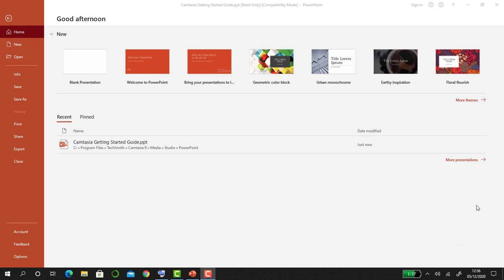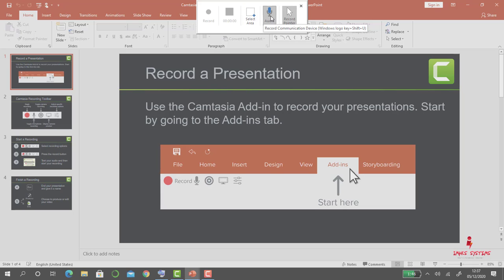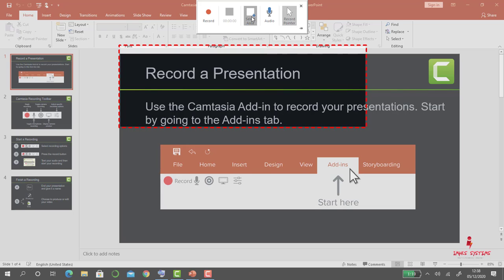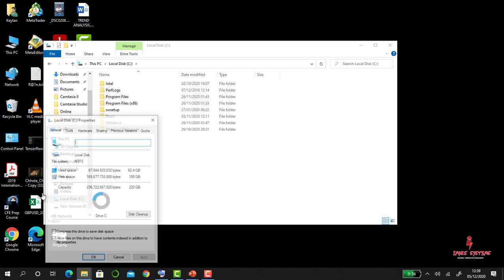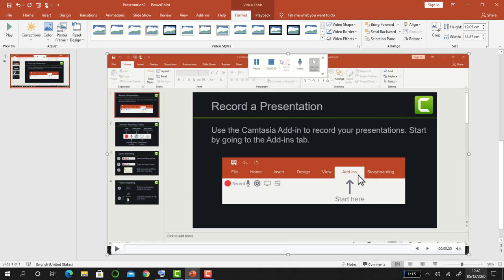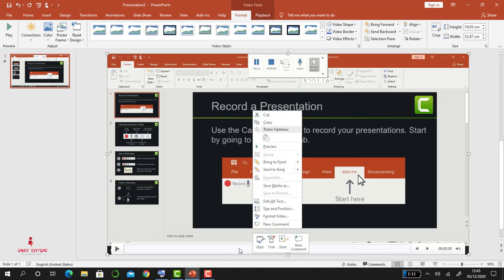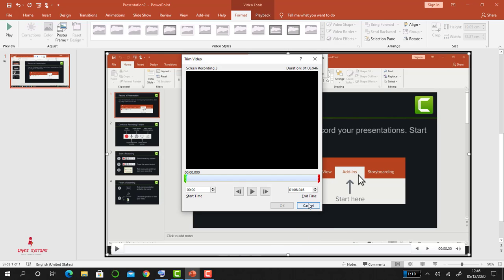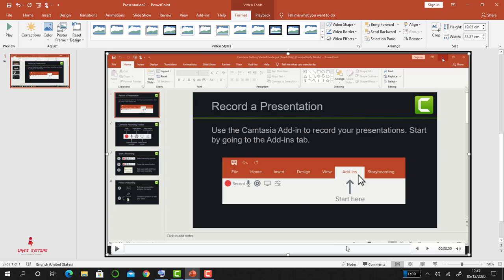How to Record Screen Using PowerPoint (Step by Step Guide)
Hi there,
please find the tutorial on how to record your computer screen using PowerPoint 2016.